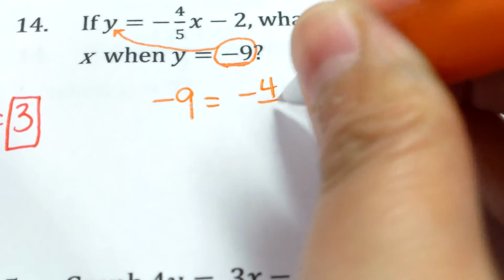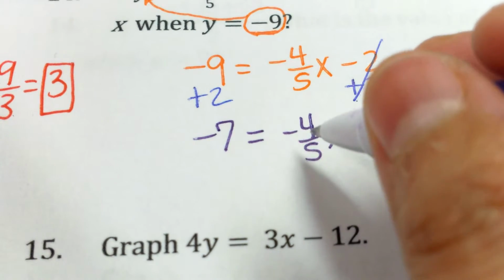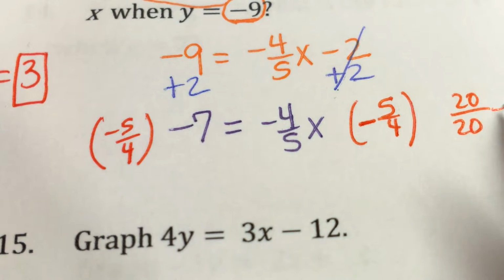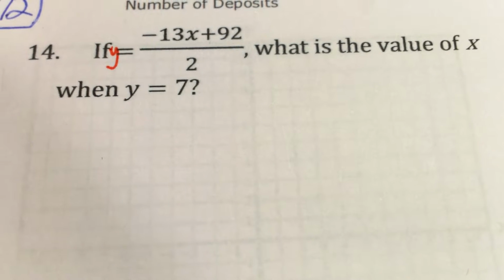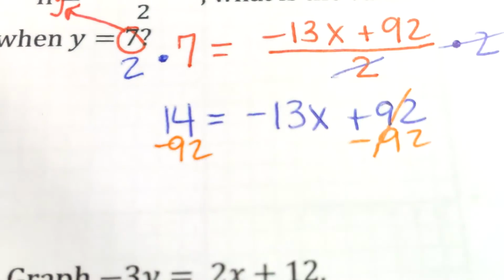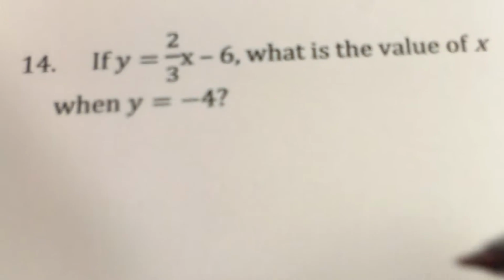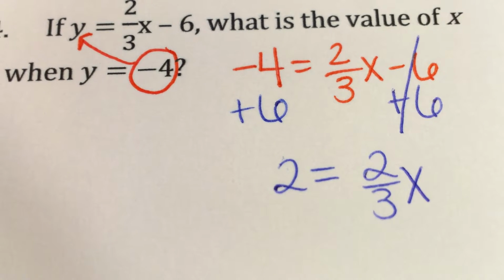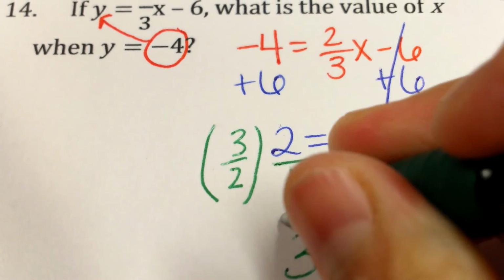Question 14 y = and Solve for x